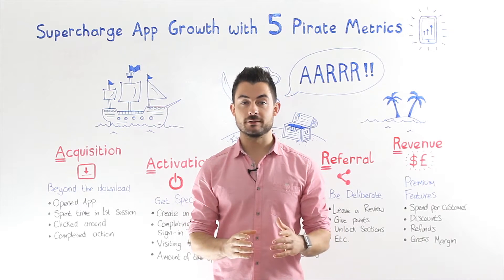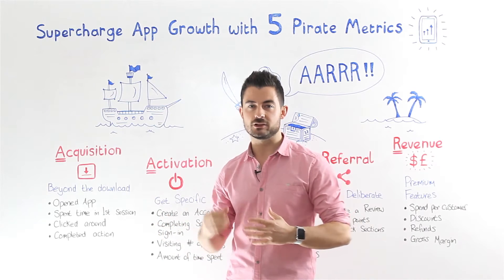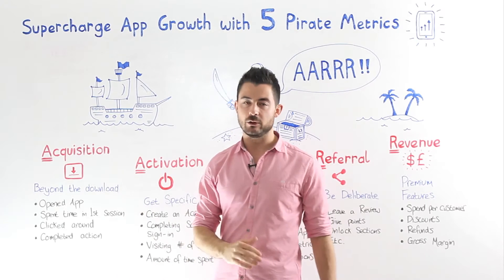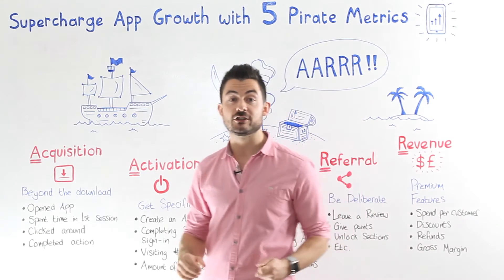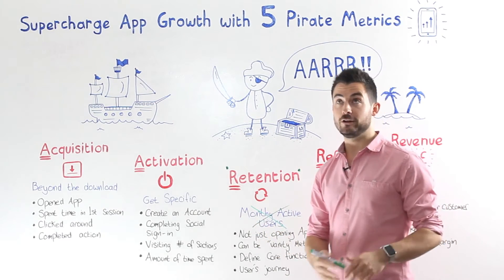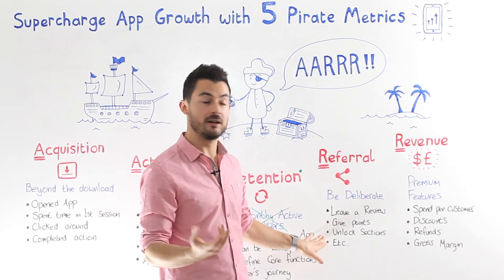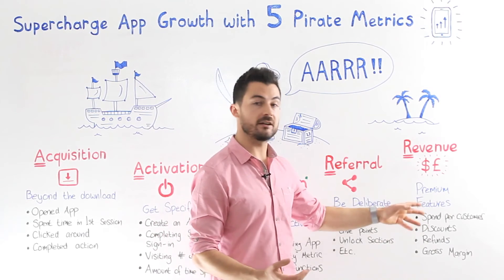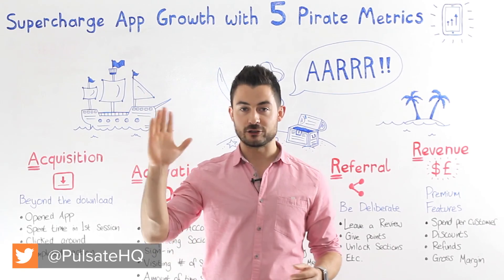How To Measure App Growth With Pirate Mobile Metrics AARRR | Pulsate Academy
In today’s episode, I'm delighted to announce the launch of Mobile Metrics, a new series inside of the Pulsate Academy.  To date, I've covered topics with you, such as geofencing and beacons and how to build these customer journeys.

Unless you can actually get customers to download your mobile apps, move them beyond that download, retain them, and  build revenue with them, there really is no point in learning how to build these customer journeys and do all of the tactical stuff.

So over the next six videos, Mobile Metrics will take you on a learning path that sees you build funnels within your mobile application, unlocking the secrets of how you can profitably acquire app users, how to retain them, and how to build revenue in your mobile app.

In this episode you will learn:

2:09  How does acquisition go way beyond the download?

We reveal that getting a customer to simply download your app is not an accurate factor of acquisition.

2:37  When do we consider a customer being activated?

We show you how metrics can track beyond the download and creating unique goals to track specific results.

3:30  How do we retain our customers and measuring that?

We disseminate vanity metrics and what you should consider a more accurate measurement for retention.

5:08  How do we measure customers who complete referrals and share on social media?

We discuss the importance of segmentation and the ability to track referrals from the acquisition, activation and retention

6:09  How do you measure revenue from your app?

We cover important metrics for tracking items like the spend per customer, any discounts that they are given, any refunds that are given to that individual customer, and also, really importantly, the gross margin per customer.

We would love to hear how you measure your app success in the comments below and how you find the tools at your disposal.

About Pulsate